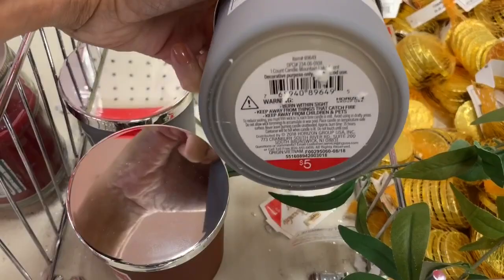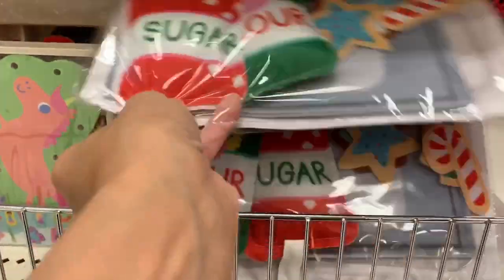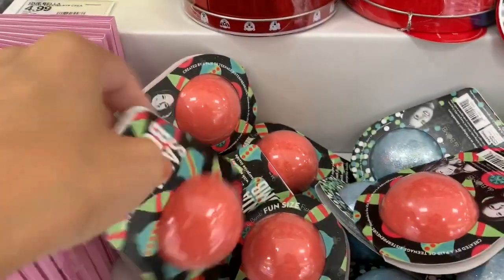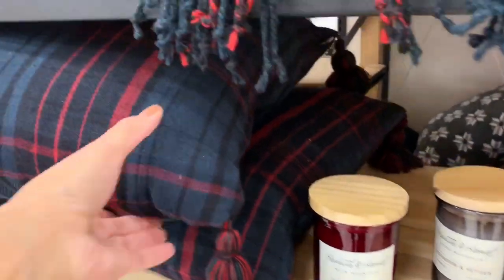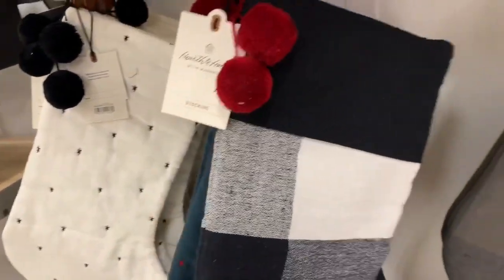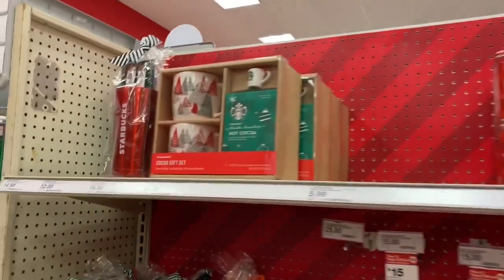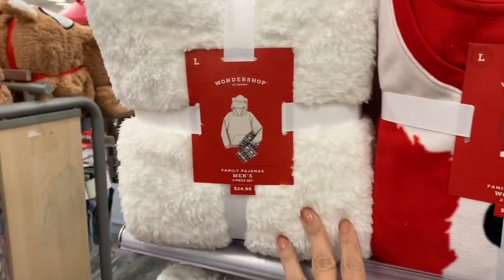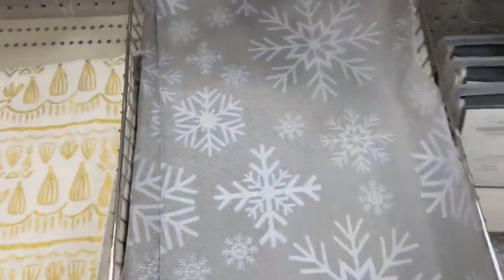Target Shop With Me | Christmas Gift Ideas 2018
Hey Friends! You guys voted for a target shop with me, so here it is. I take you along with me into target, and share with you a bunch of great gift ideas. I hope I was able to give you some gift ideas for your loved ones.

Music credit